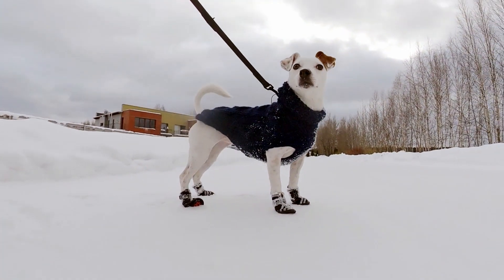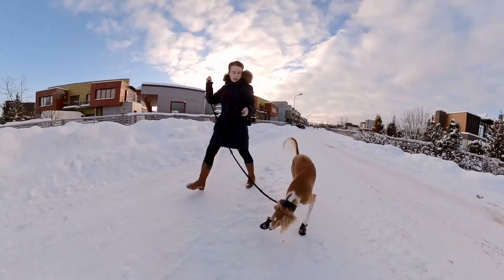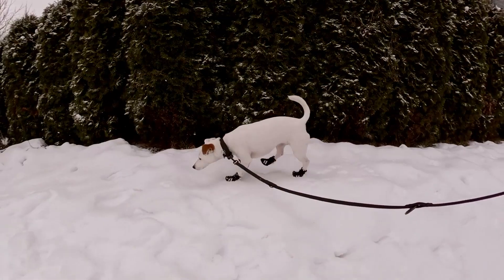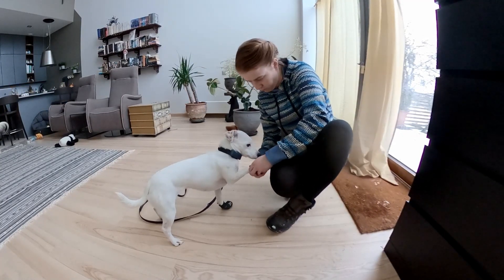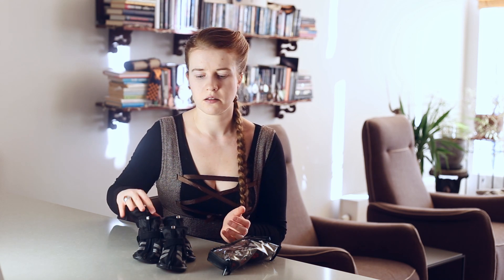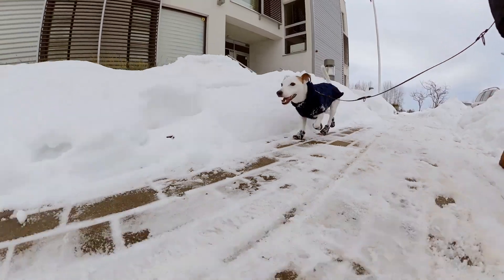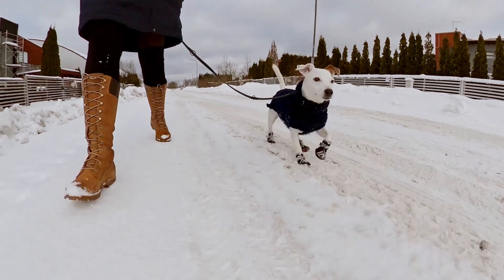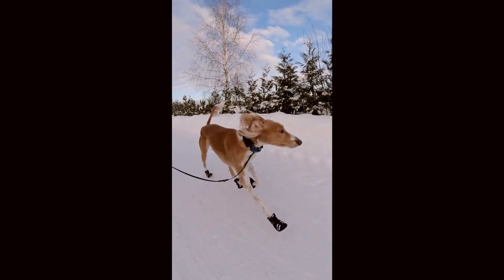Amazing dog boots for city: Rukka Step Shoes review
I bought Rukka step shoes for my dogs to learn walking in boots and here's my review about these shoes

0:00 Intro
0:28 Specs
1:28 Do they stay on?
2:24 Sizing
3:29 How easy to put on?
4:51 How to measure dog's paws?
5:18 Are hard soles bad?
6:03 Why I chose this model?
8:00 Future considerations
9:52 Conclusions